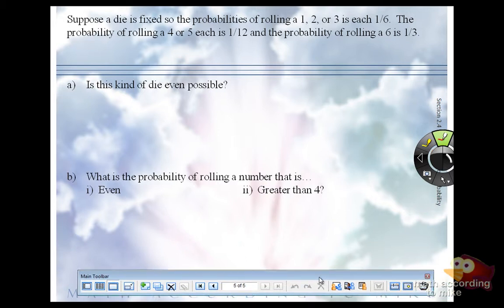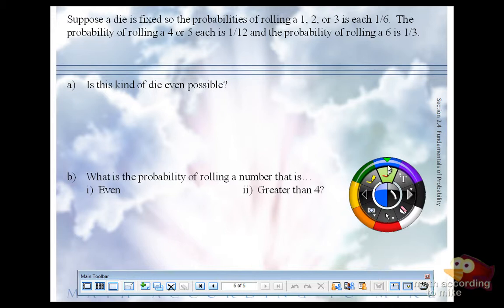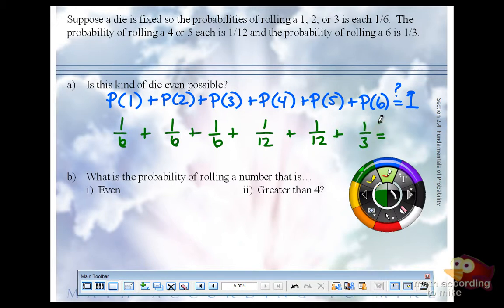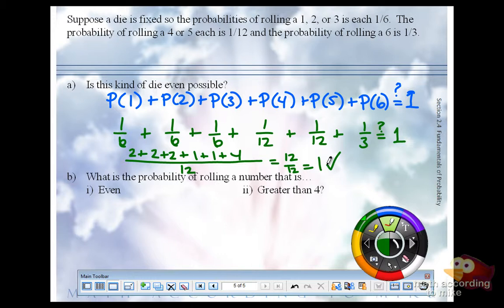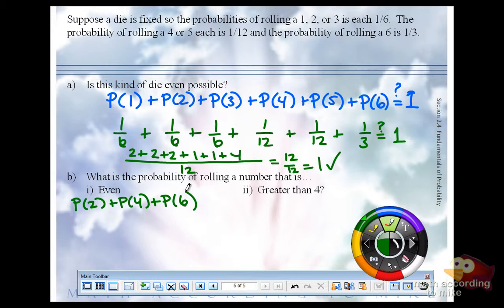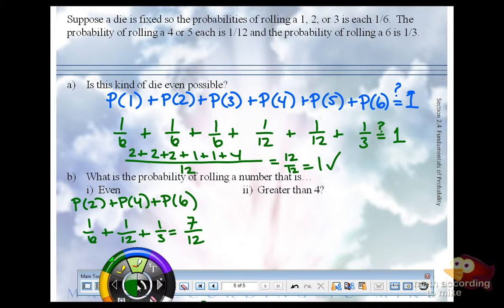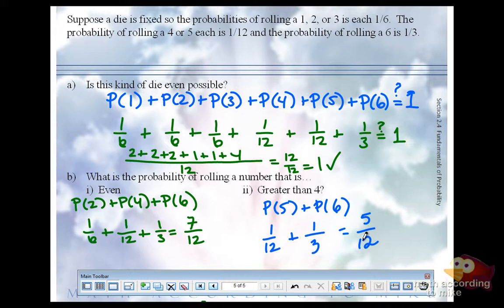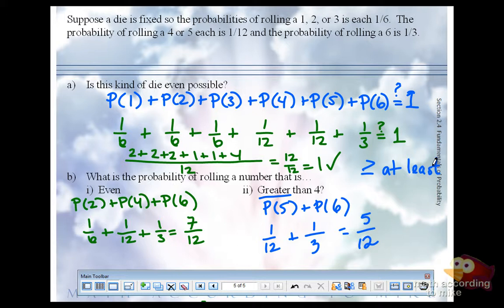Probability of Events